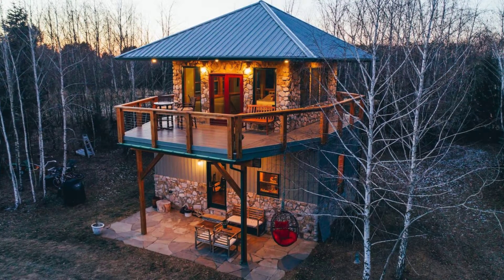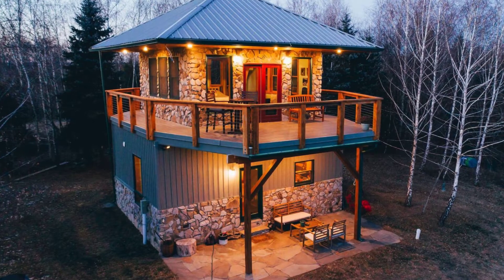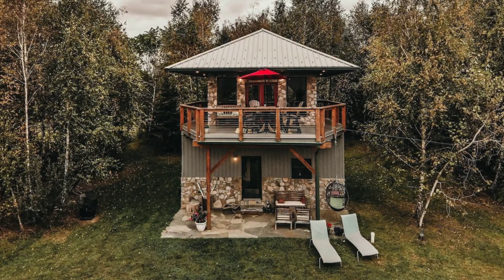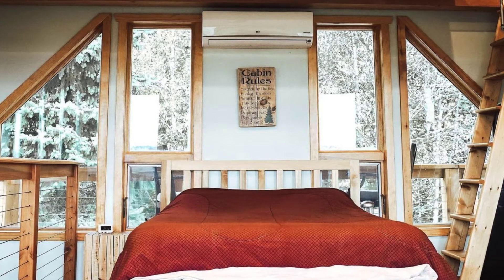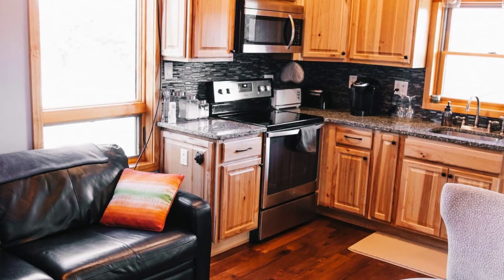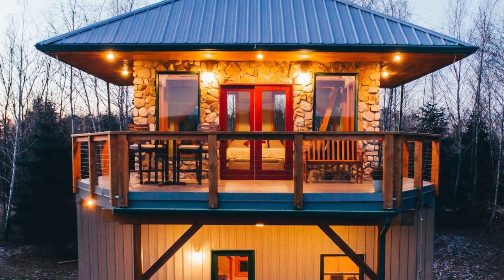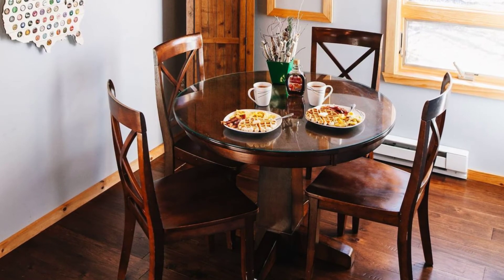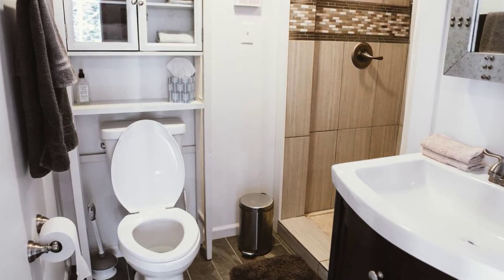Modern Firetower Chalet With Majestic Views in Pennsylvania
You'll want to take a look inside this stunning modern fire tower cabin building complete with majestic views all around. The fire tower cabin is located in Bloomsburg, Pennsylvania, United States and can accommodate up to 4 guests with one bedroom, 2 beds, and one bathroom. During your vacation stay, you'll have the entire cabin building to yourself. This fire tower vacation rental is a great way to escape life and experience a unique vacation that is contemporary style coupled with the simplicity of nature all around. The fire tower cabin building is conveniently located just one mile from the town of Bloomsburg, Pennsylvania with just a short drive to Knoebels park. This wood cabin is off the beaten path with a unique style that is designed to keep you unplugged and energized. You can relax upstairs in the bedroom that overlooks nature, with a downstairs perfect to unwind in total modern comfort with a fully stocked kitchen.

The fire tower vacation rental was inspired by the fire towers out west. You can spend quality time in the fire tower cabin while enjoying the great outdoors. This newly built cabin building retreat offers a rustic setting with modern luxury. Two stories offer privacy for a one of a kind getaway or enjoy some family time while being immersed in nature. The wood cabin has a wrap-around deck on the second floor that lets you fully explore the surroundings. There are a full kitchen and a well-appointed bathroom that make this very wood cabin very functional and cozy. Outside there is a stone patio and white birch trees that make for memorable meals and together time. There are outdoor trails that offer wonderful hikes, and later on, you can unwind near the fire pit in the evenings. The property is a very private 60-acre farm.

During your vacation stay, you'll have access to all of the 60 plus acres of property to include an active tree farm. There are gentle hills with diverse terrain and miles of private wooded trails perfect for biking, hiking, or cross country skiing. All Pennsylvania wildlife is active on the property to include bear, deer, and Turkey. You'll enjoy the natural surroundings of the beautiful Susquehanna Valley. Hike along the trails and see the river 400 feet below all while on private land. The cabin building is secluded and you will feel like you are staying in a remote destination yet you are only minutes from everything. The cabin building is accessed at 97 river hill drive at the small white farmhouse that has a green metal roof.

This is a very unique vacation property that was built in 2016 that was inspired by the historic west coast fire towers. The two-story cabin is compact and environmentally friendly living. There is a stairway that leads to the master bedroom on the top floor. It is recommended that you have an all-wheel or 4 wheel drive to access the property as it is very secluded. However, most times of the year cars are just fine.